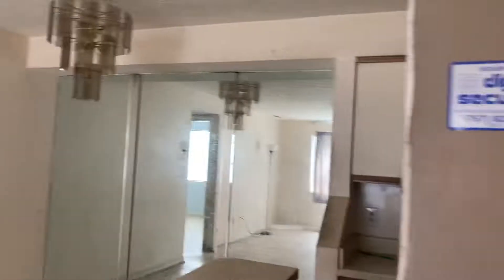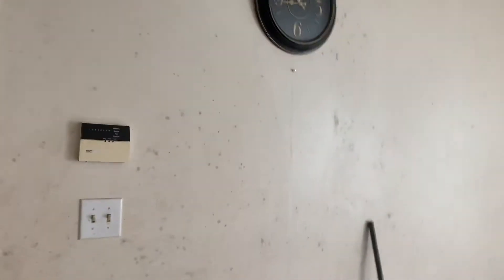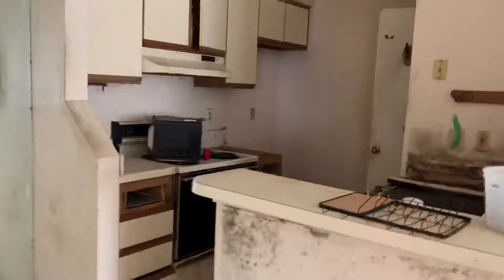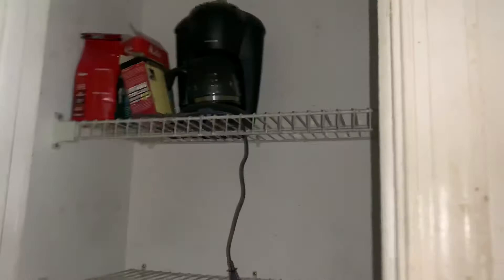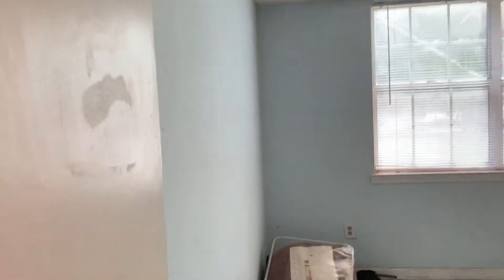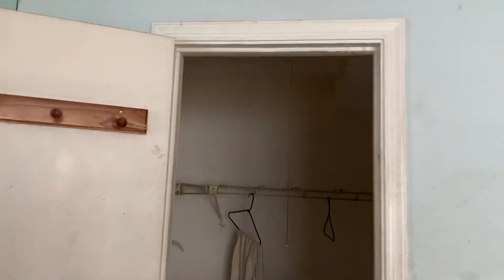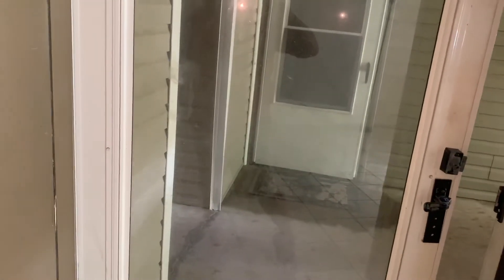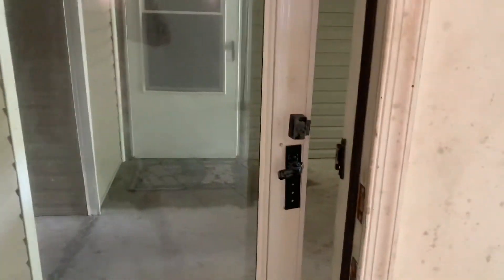31 cape dorey drive Hampton VA